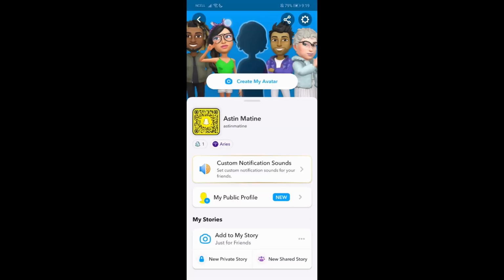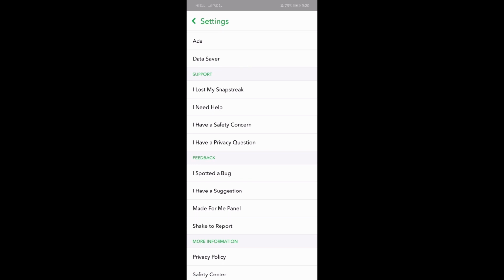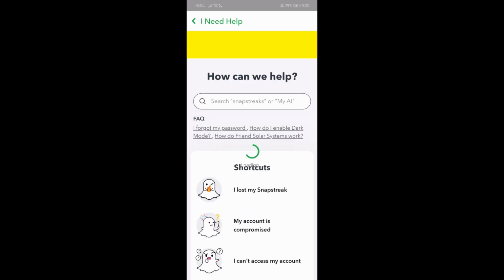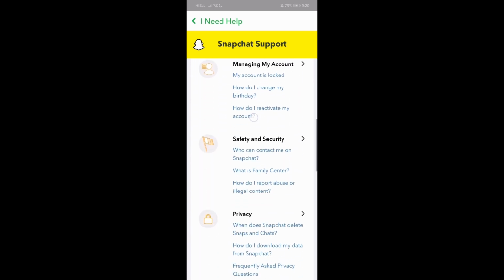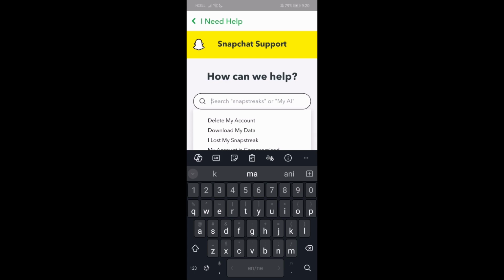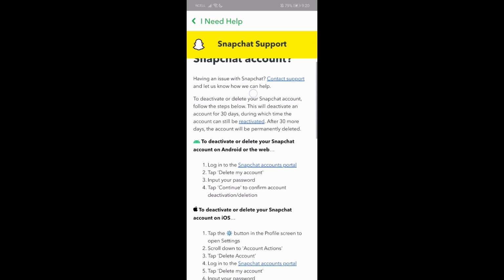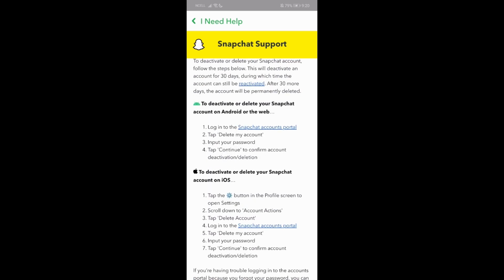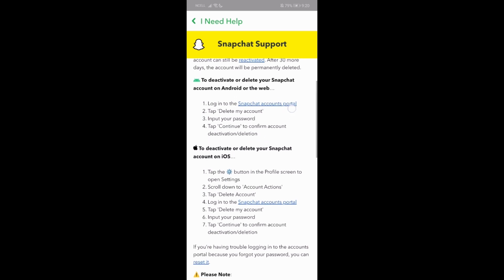How to Deactivate Snapchat Account (2024) | Snapchat Tutorial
This video explains how to deactivate your account, allowing you to take a break from Snapchat without permanently losing your data. Temporarily deactivate your Snapchat account with this easy-to-follow tutorial. Follow these instructions to deactivate and reactivate your account whenever you’re ready.